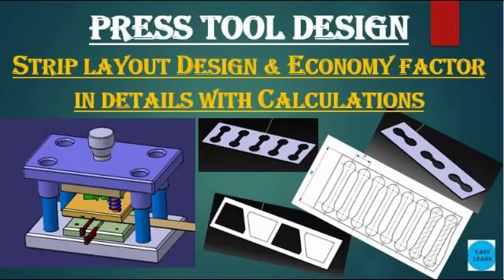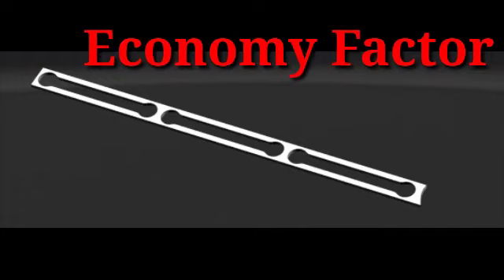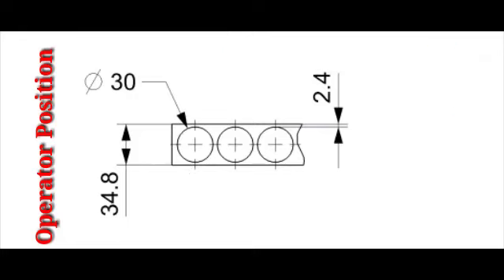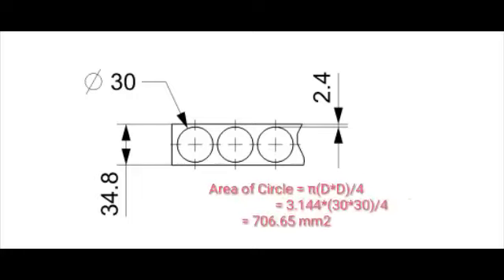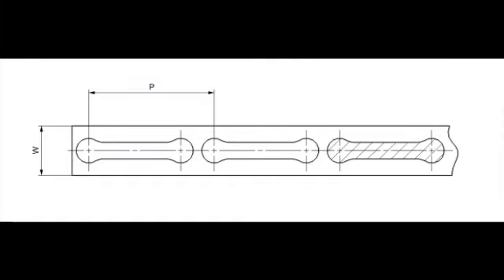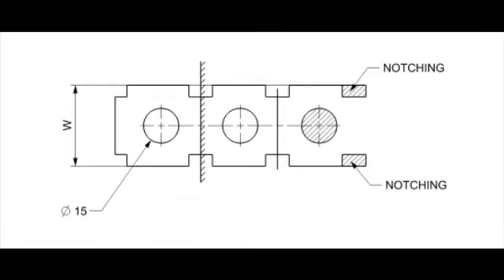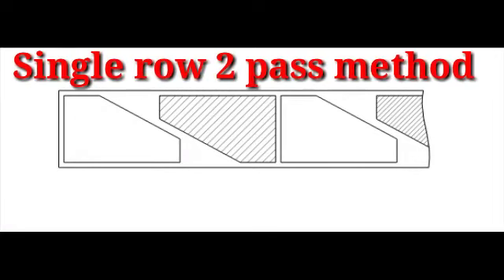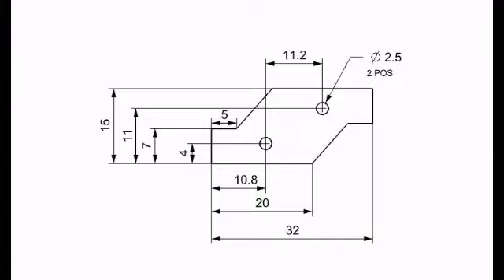STRIP_LAYOUT_CALCULATION_IN_PRESS_TOOL_DESIGN